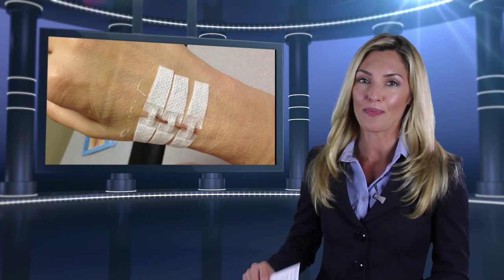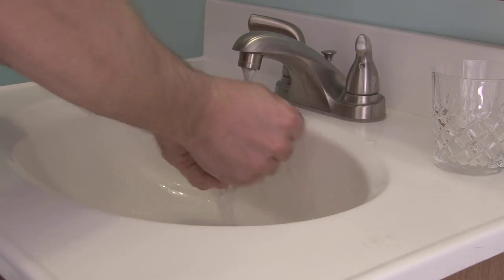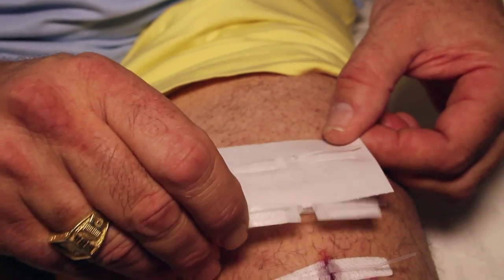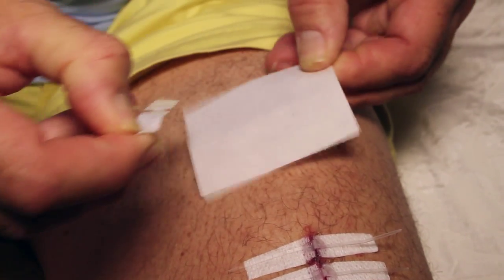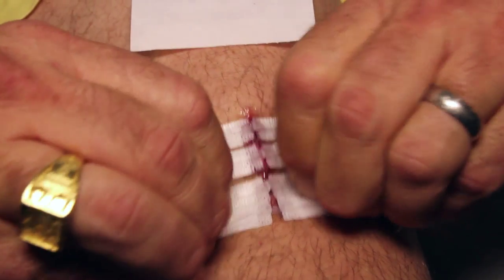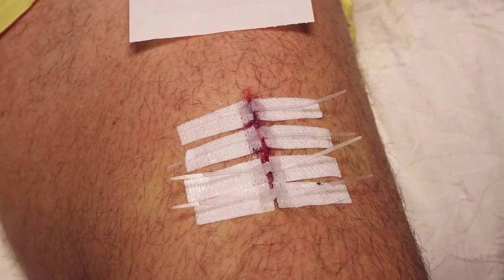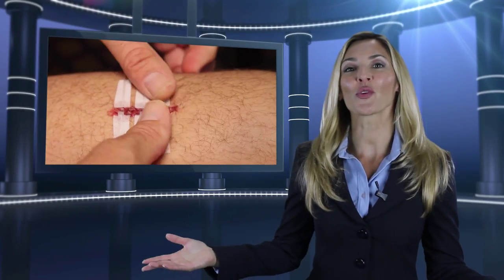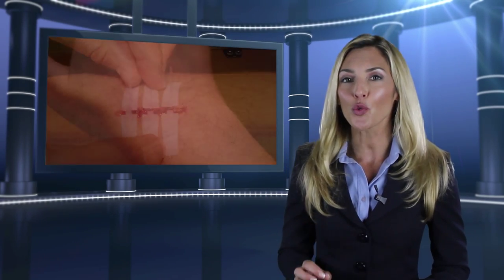Best Video Production Services Companies Florida Miami West Palm Beach Gardens Videographer